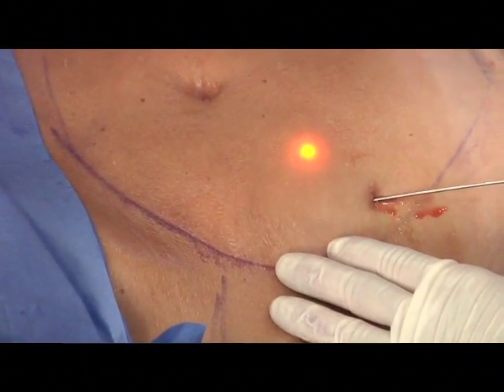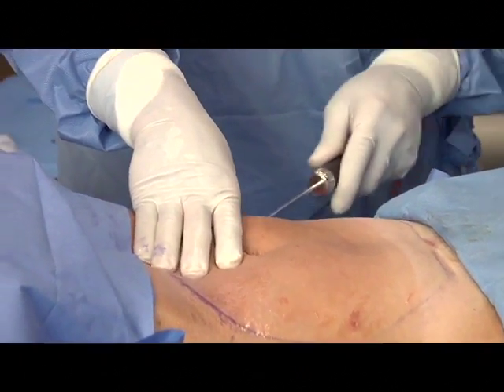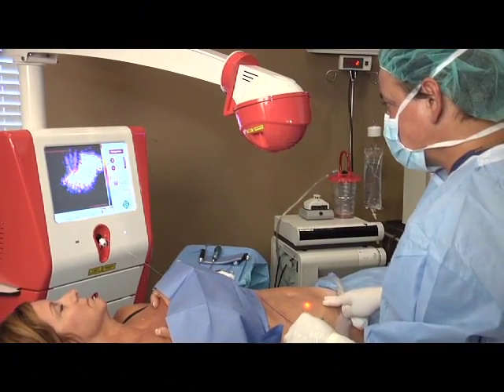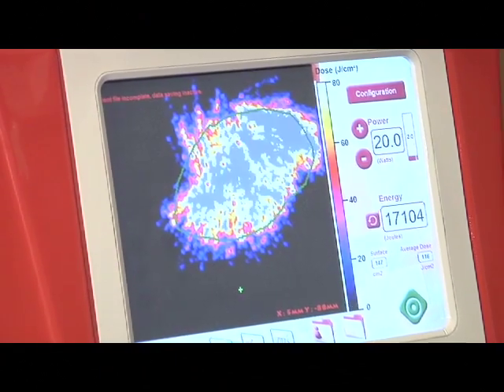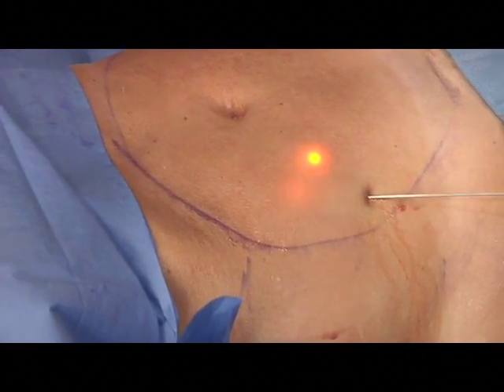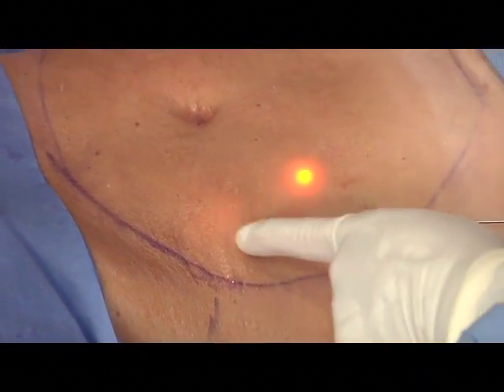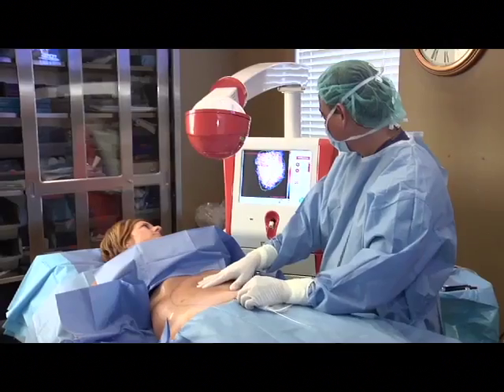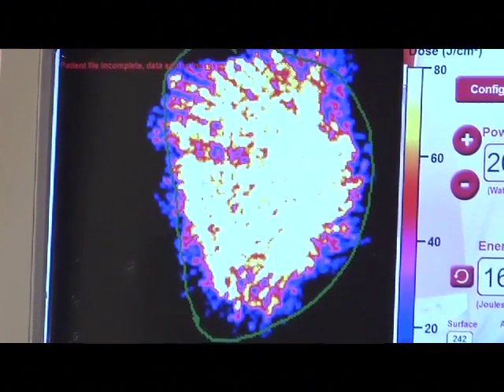Opening Consultation GPS Laser Lipo Procedure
Have questions about the GPS Laser Lipo Procedure? Listen in on a consultation with Dr. Castor. Dr. Castor is a board certified plastic surgeon and his office, Artisan Aesthetics is located in Tampa, Florida. for more information about all the procedures Dr. Castor offers. You can also find Dr. Castor on Facebook, Twitter, and Pinterest!